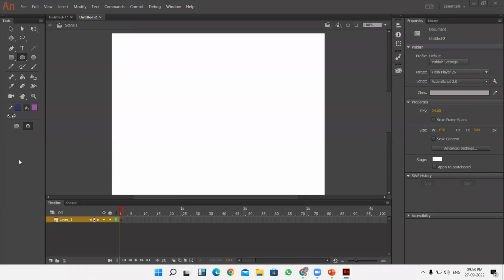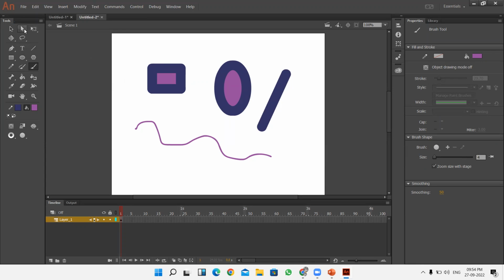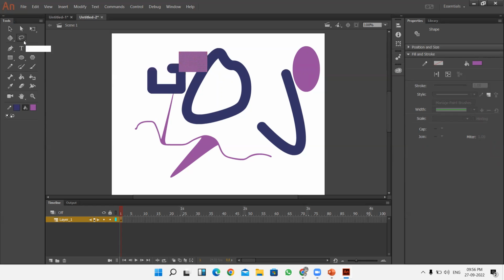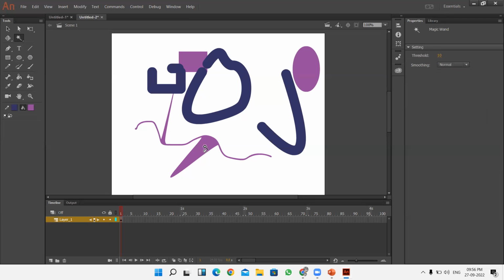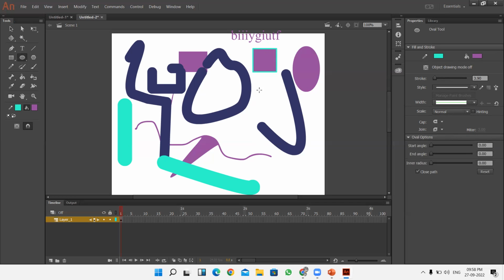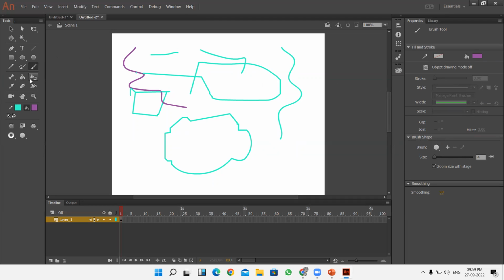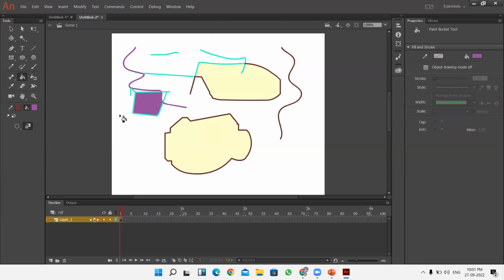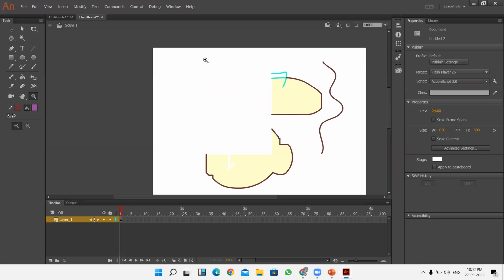Tool Panel in Adobe Animate CC Part02 adobe Animate